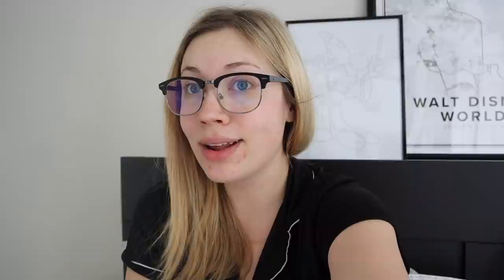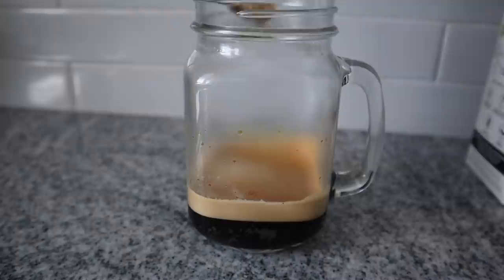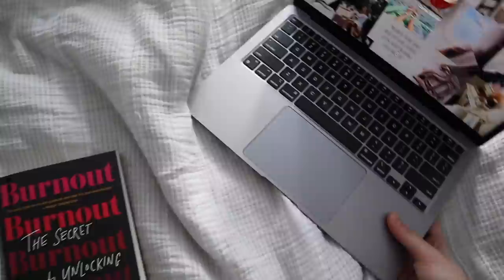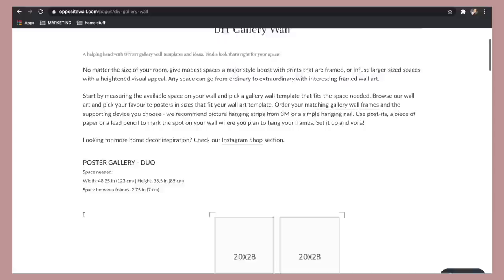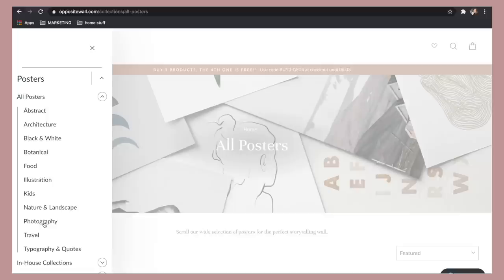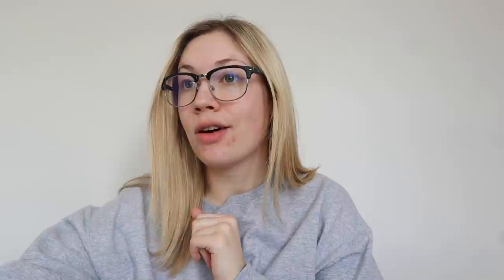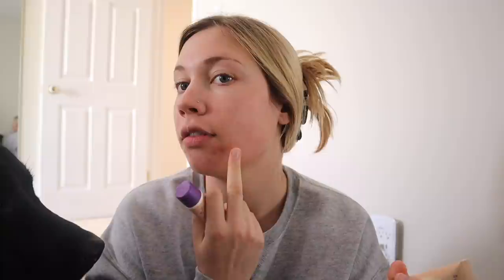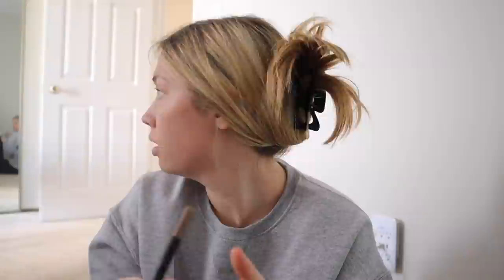VLOG: brown sugar shaken oat espresso recipe + 5 min everyday makeup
A huge thank you to Opposite Wall for sending over the prints.